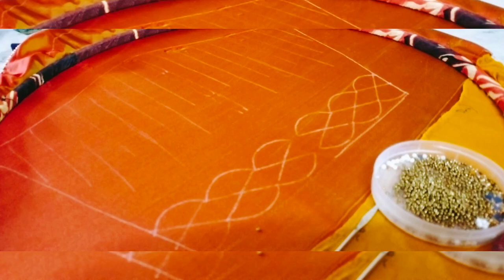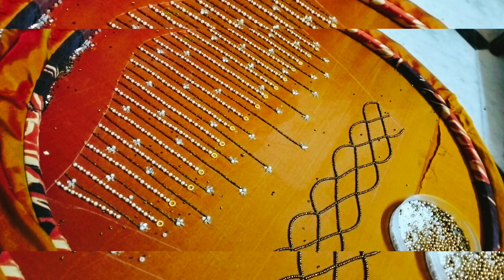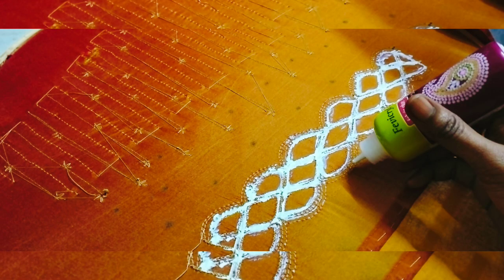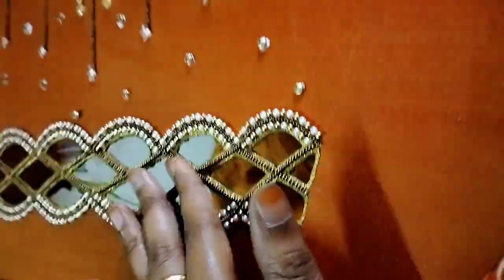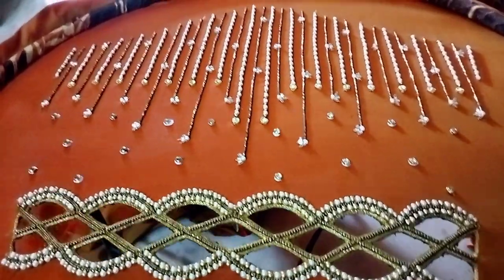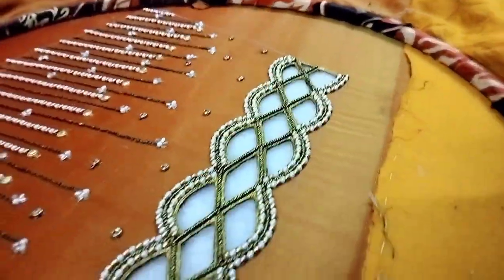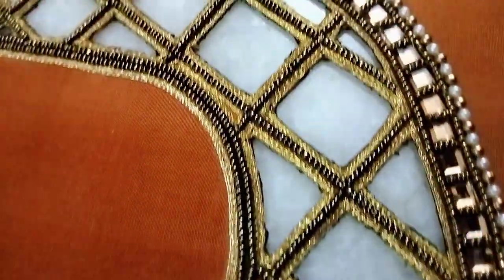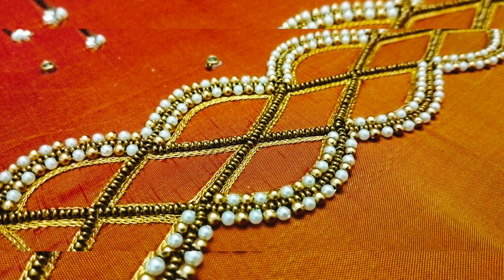Lastest blouse embroidery designs||cutwork designs sleeve